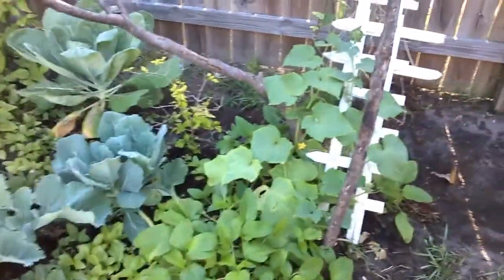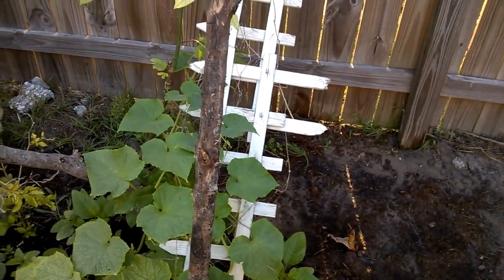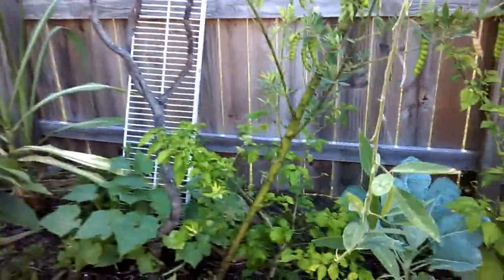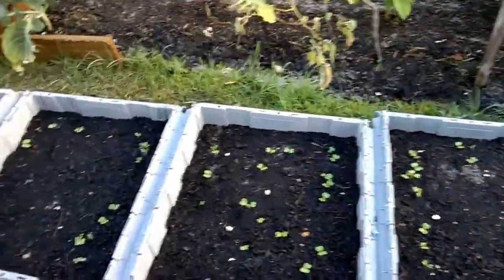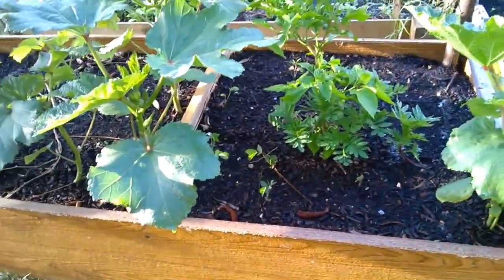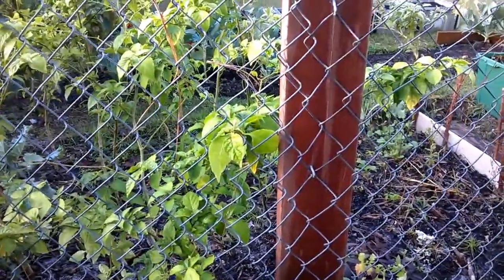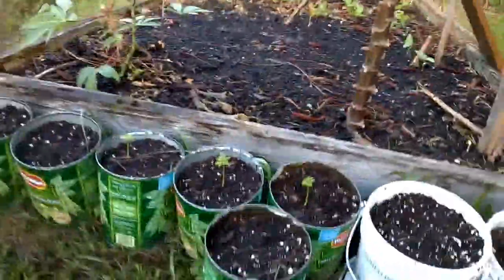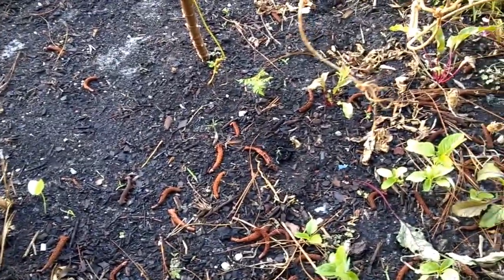Vegetable Gardening using recycled materials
Organic vegetable gardening (edited)